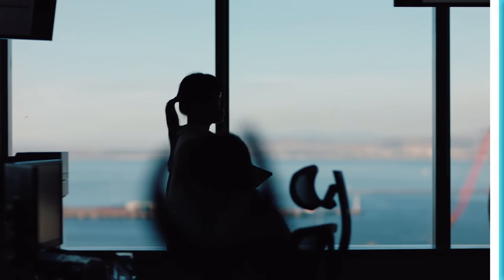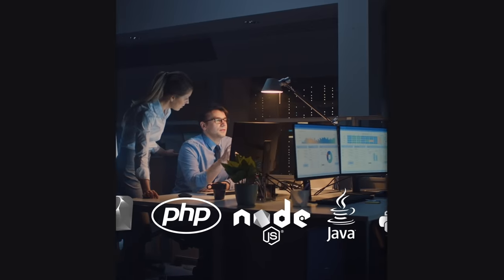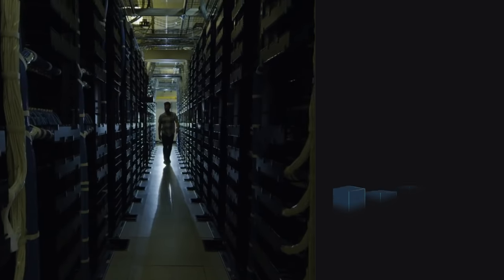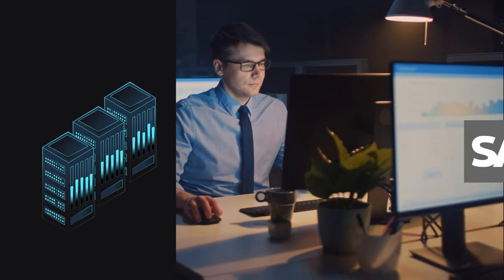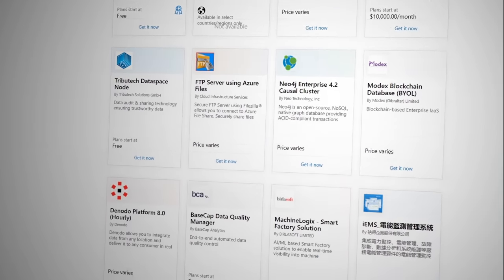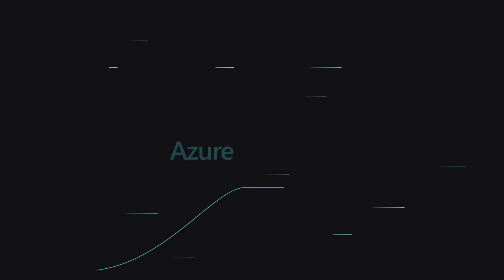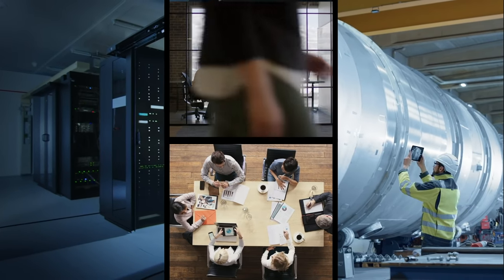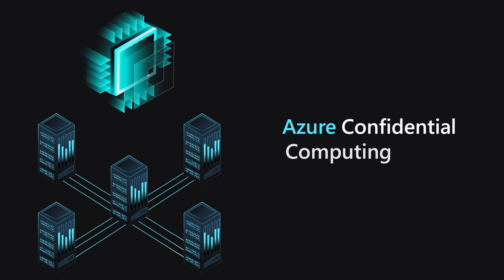Microsoft Azure Compute - virtualization and scalability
In this video, discover the broad range of compute options that Microsoft Azure offers and tap into a diversified portfolio of Azure virtual machines to accommodate your every workload, including the applications you create.

You'll get an overview of the Microsoft Azure core compute capabilities, and gain confidence in the security and management offerings that Azure provides.